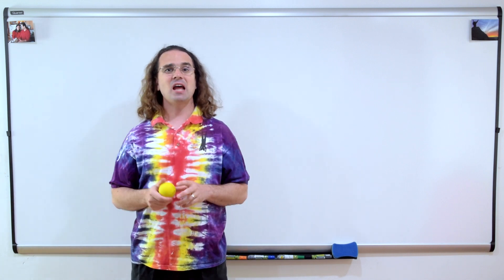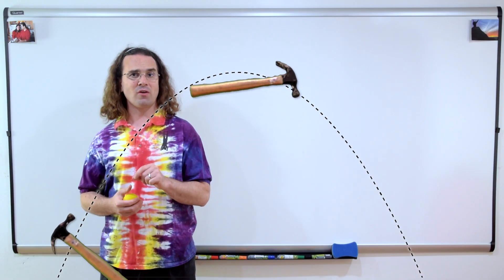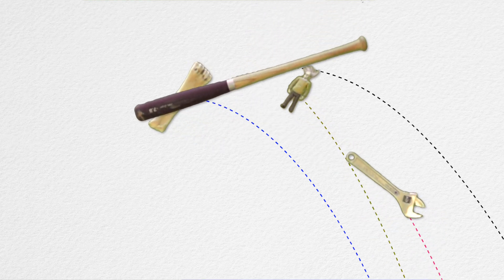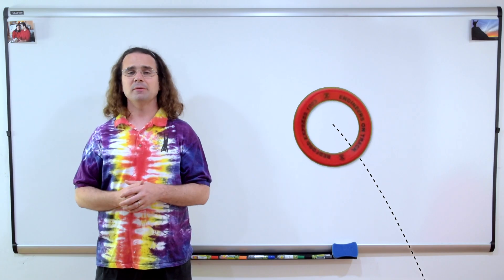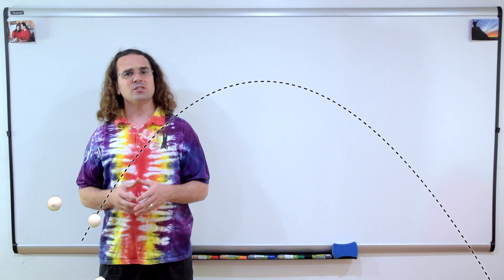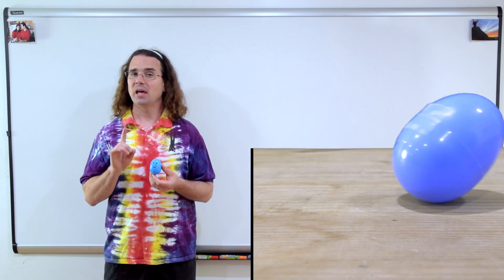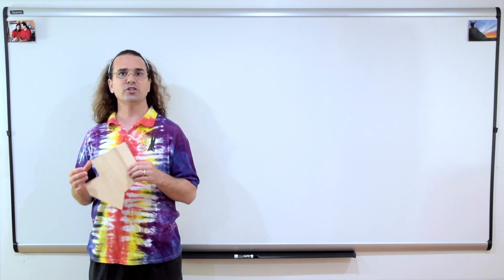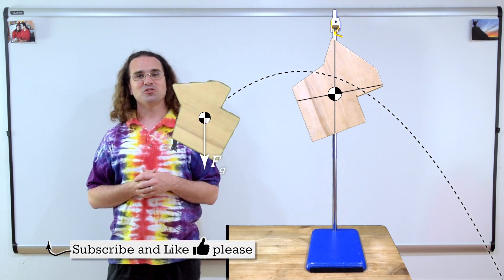Center of Mass Introduction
Center of mass is defined and demonstrated in projectile motion. We demonstrate what happens when you push at or near the center of mass. The center of mass of a Feeble is demonstrated. And the “Hang Test” is used to find the center of mass of a flat, irregular object. This is an AP Physics 1 topic.

0:00 Defining Center of Mass
1:44 Projectile Motion of Center of Mass
4:00 Pushing on the Center of Mass
4:53 Weeble and Center of Mass
5:52 Finding the Center of Mass

Next Video: Calculating the Center of Mass of a System of Particles

Previous Video: Do Your Feet Affect How Far You Slide on a Water Slide?

Thank you to Christopher Becke, Jonathan Everett, and Scott Carter for being my Quality Control Team for this video.